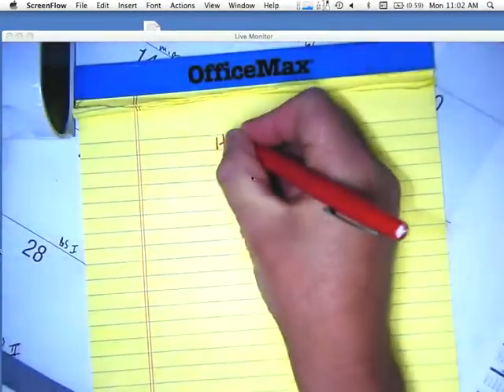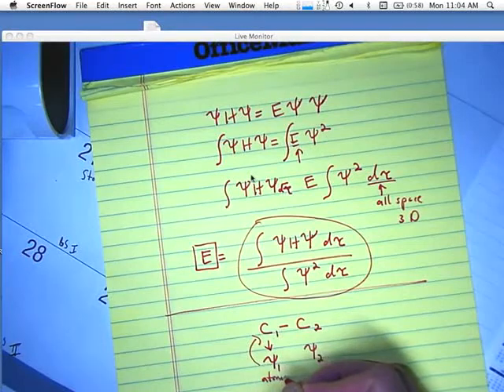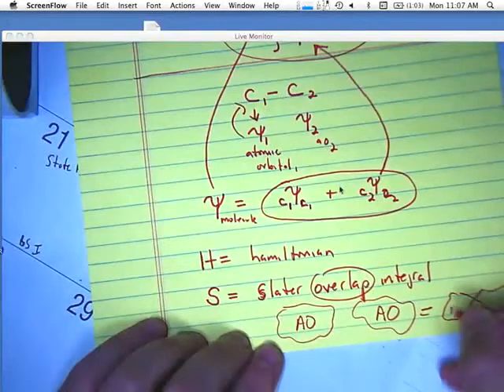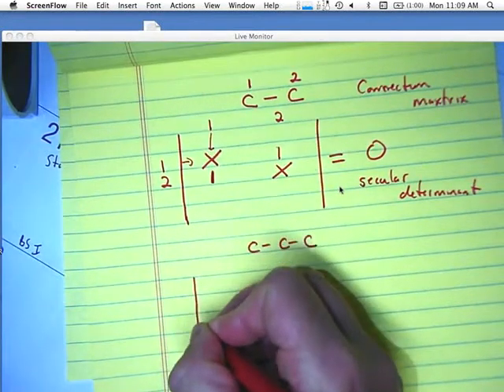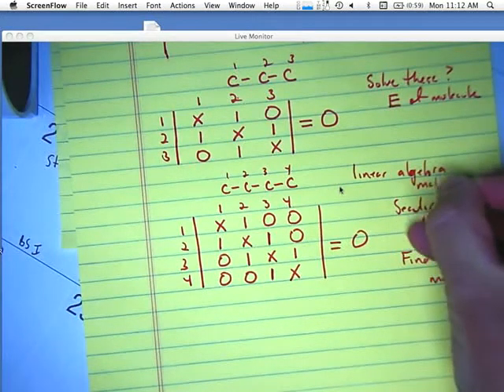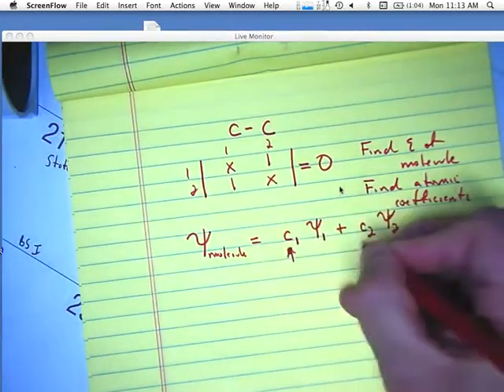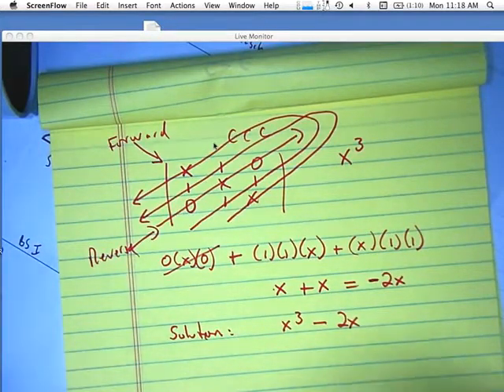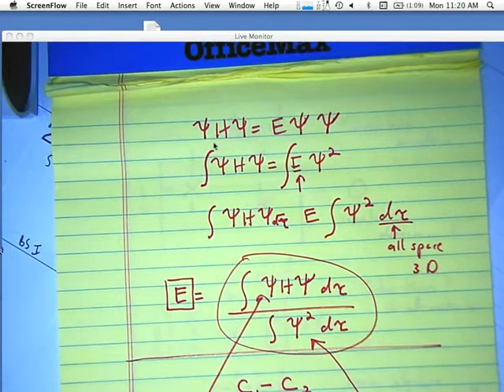Mathematics for MO Theory - Part 1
This podcast is for students in the computational chemistry program at the North Carolina School of Science and Mathematics